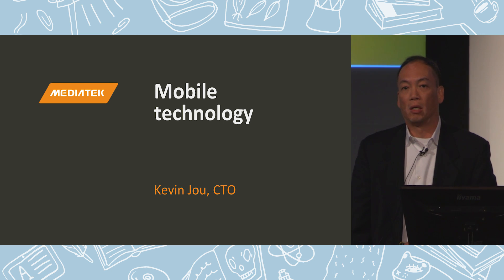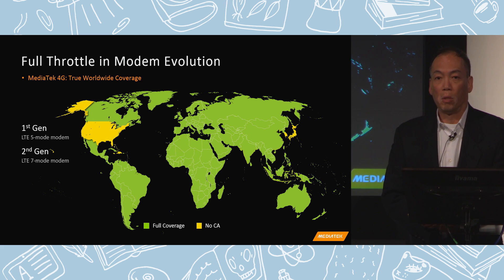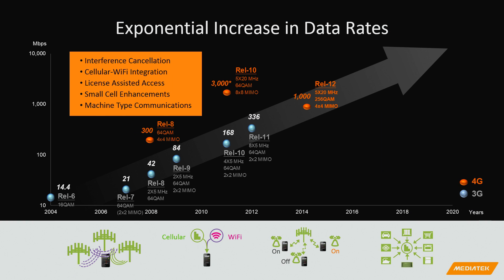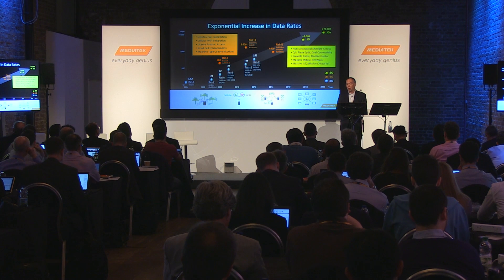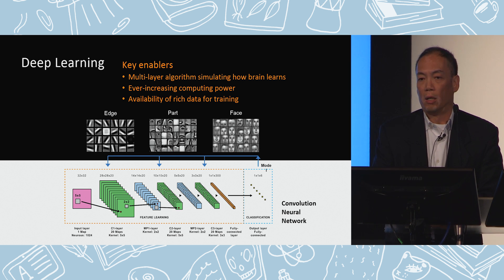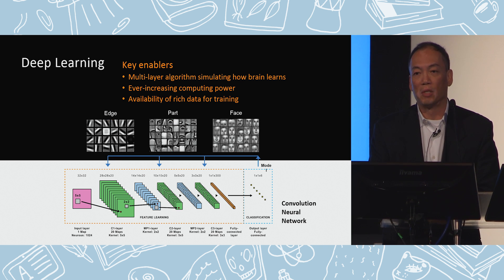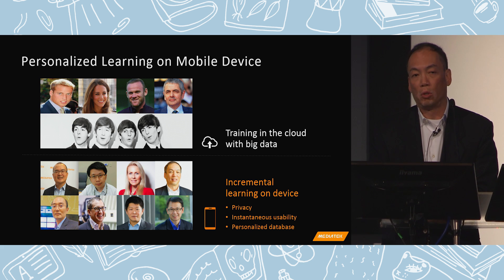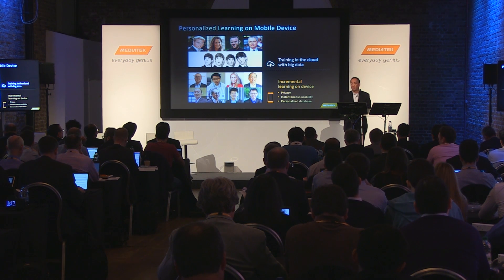MediaTekLEF: Mobile technology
Kevin Jou, MediaTek CTO, explains the evolution of mobile technology and the key roles MediaTek has played in its development.